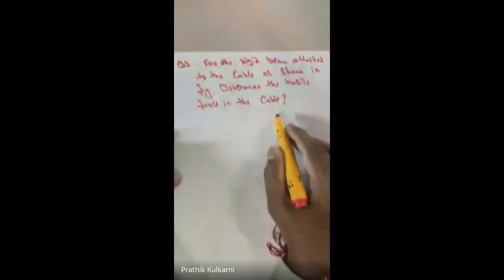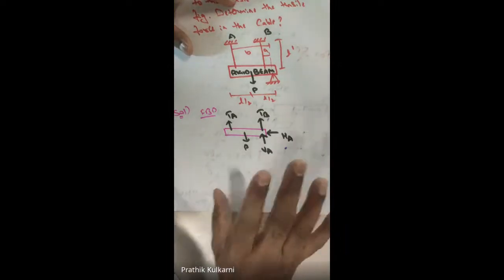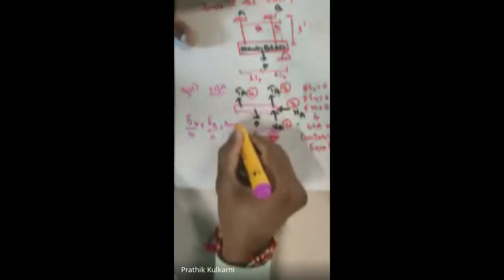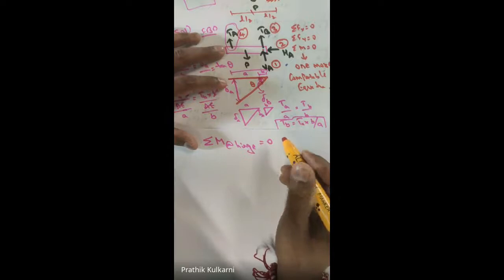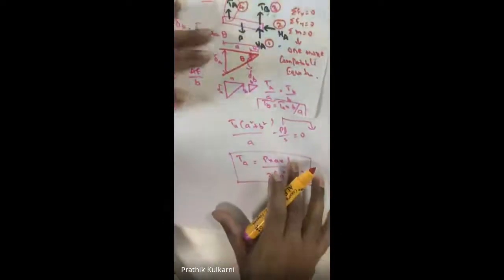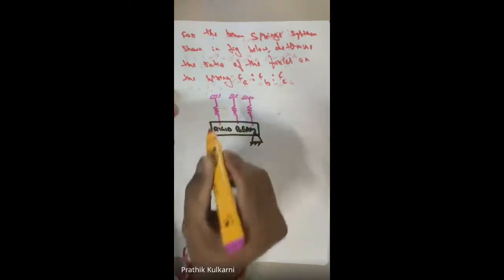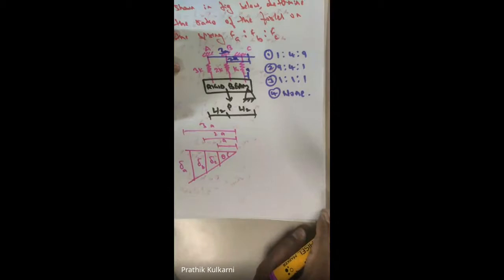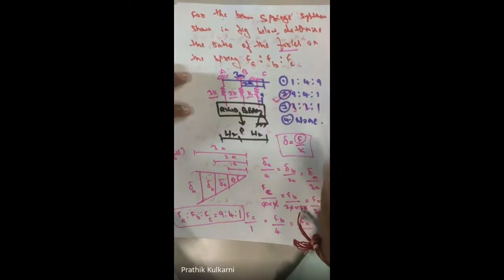Forces in cables and springs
Here, you can learn problems with cables and springs.